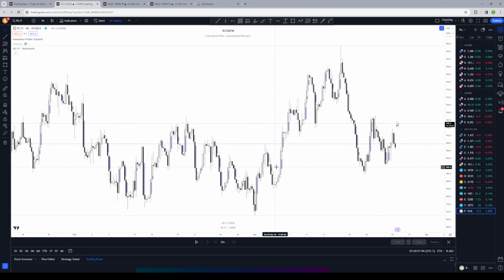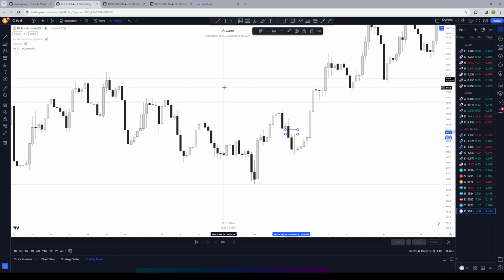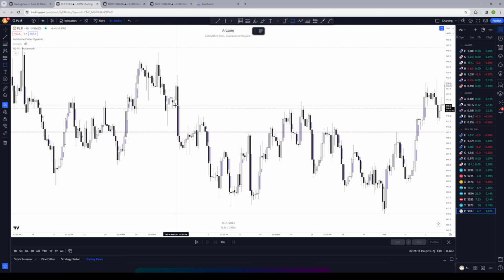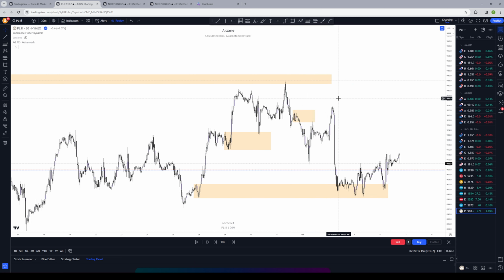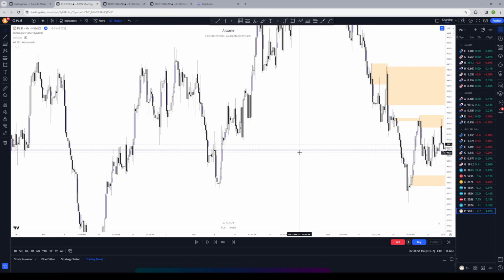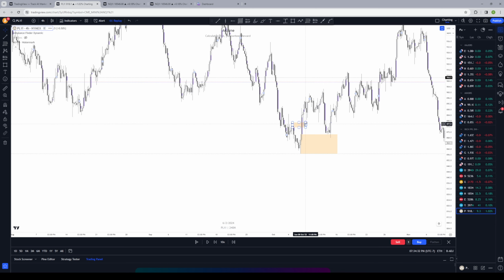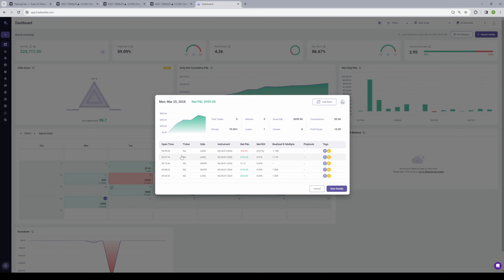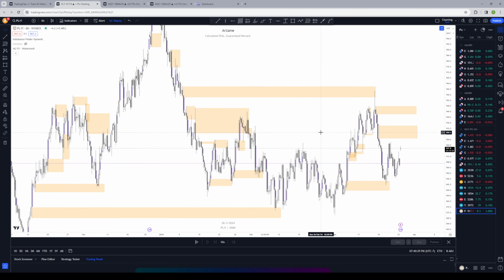My Journey As A Trader - Basic Strategy, Thought Process